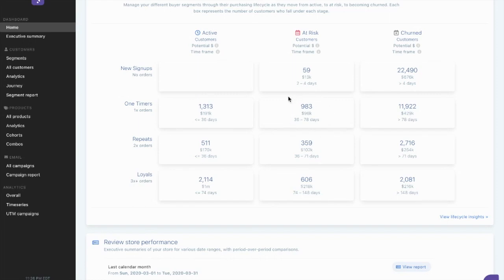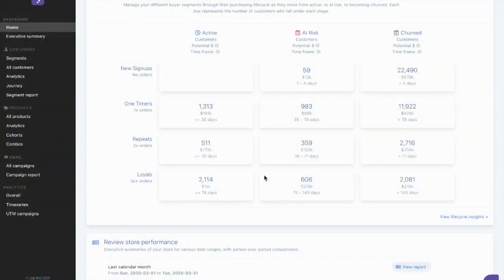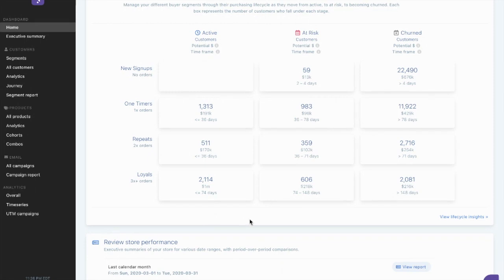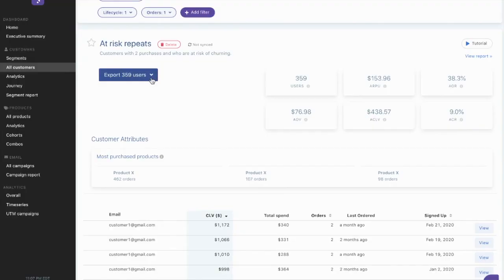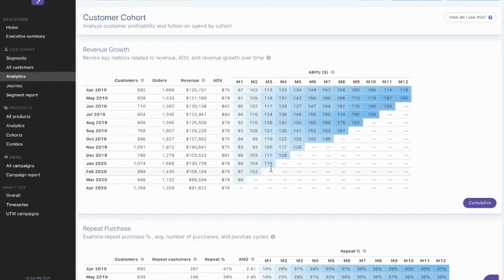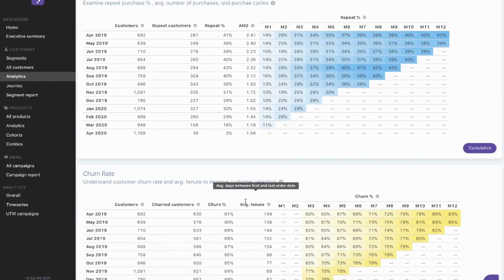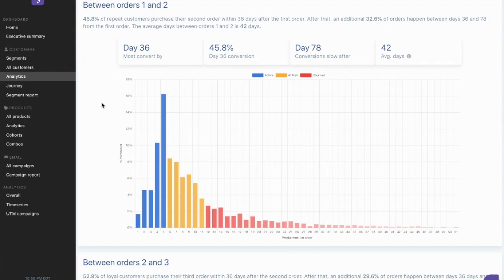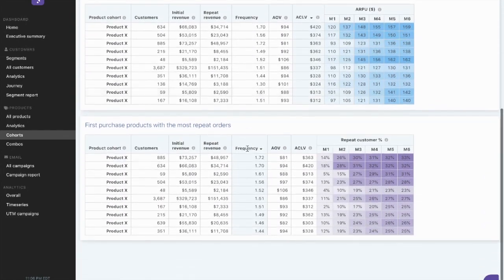Increase repeat revenue with prebuilt segmentation & insights with Segments Analytics on Shopify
Segments analytics platform converts ecommerce data into actionable marketing segmentation native to your store.
Built by top data scientists, Segments is your personal data scientist at 1/100 of the cost —Get instant access to intuitive summary & reporting, powerful pre-built segmentations, and automated sync and start growing with your data today!